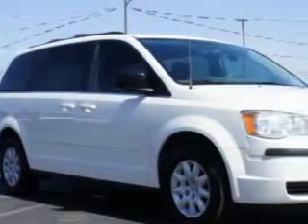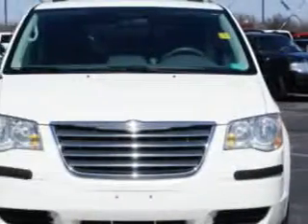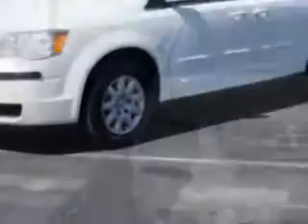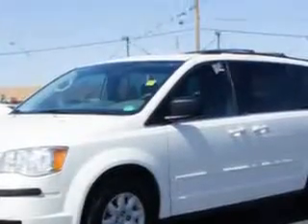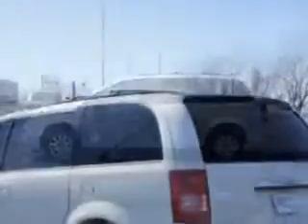2010 Chrysler Town & Country Riverside Autoplex of Muskogee Muskogee, OK 74401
Chrysler Town & Country Riverside Autoplex of Muskogee knows you want more in a car. You have a purpose for your vehicle. Check out this Stone White Clear Coat Chrysler Town & Country Mini Van, equipped with a 6 Cylinder engine and an automatic transmission with 79,720 miles. Enjoy this utility van with features like Passenger's Front Airbag, Driver Side Air Bag, Dual Sliding Side Doors, Cargo Net, Woodgrain Trim, Remote Keyless Entry, Rear Air Controls, Heated Outside Mirrors, Rear Air Conditioning, Steel Rim Wheels, Compact Disc Player, Auxiliary Audio Input, Rear Spoiler, Anti-Lock Braking System, Captains Chairs, Luggage Rack, Tinted Glass, Low Tire Pressure Warning System, Tire Pressure Monitoring System, Cruise Control, and much more. Get where you need to go, enjoy the drive, and have peace of mind in this Chrysler Town & Country. See us at Riverside Autoplex of Muskogee today!
MILES: 79,720
VIN:2A4RR4DEXAR166182

1711 West Shawnee
Muskogee, Oklahoma 74401